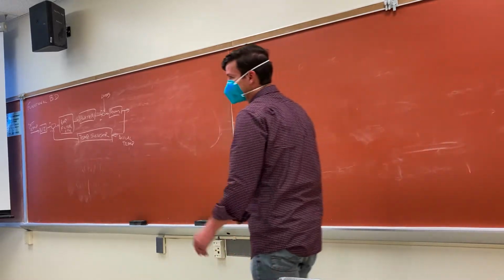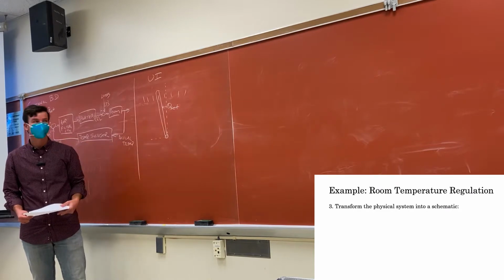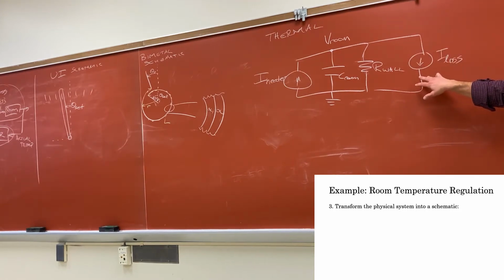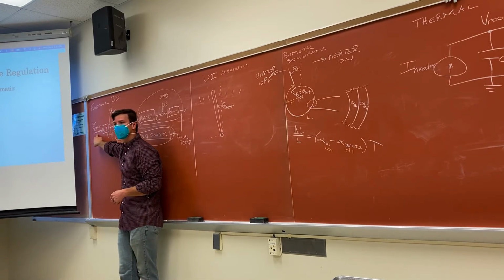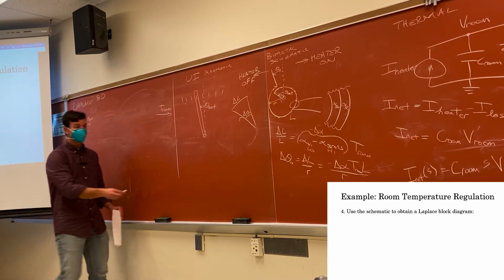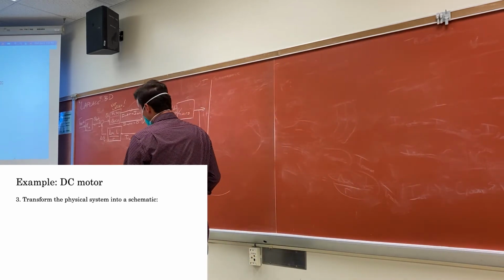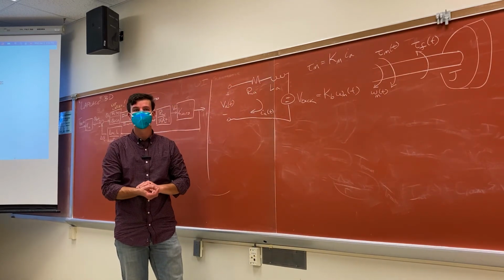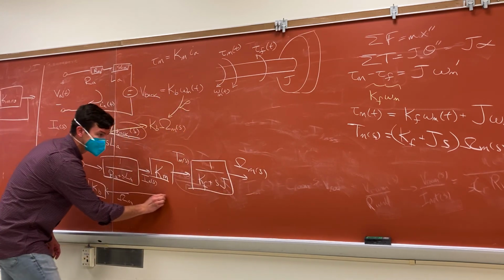EE302 Unit1 Class2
Room temperature control example concluded.
DC motor Laplace example started.